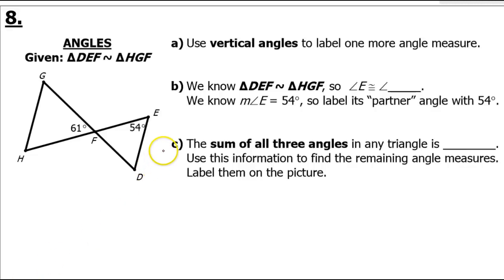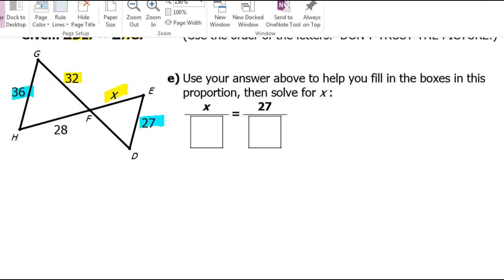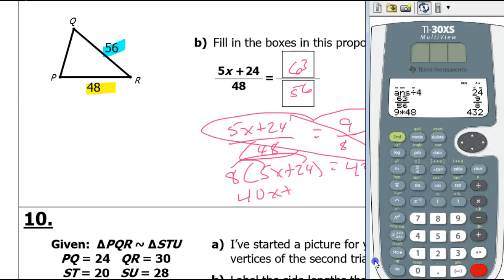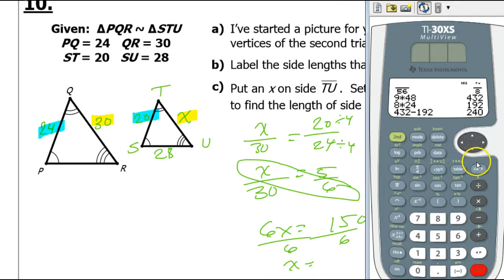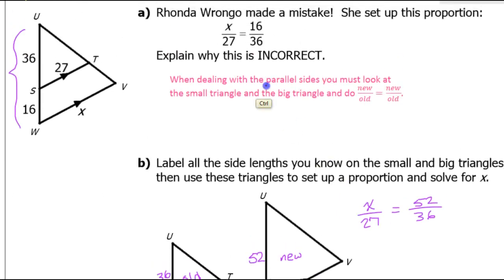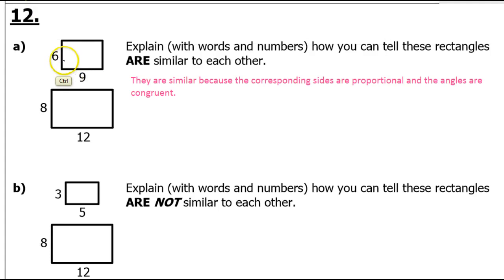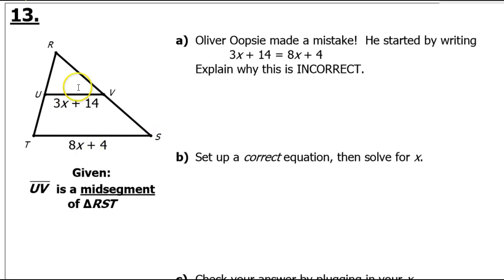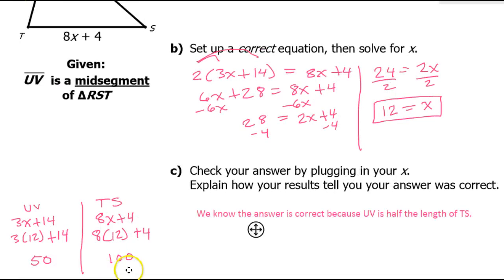Day 15 HW (8 to 13) Similarity